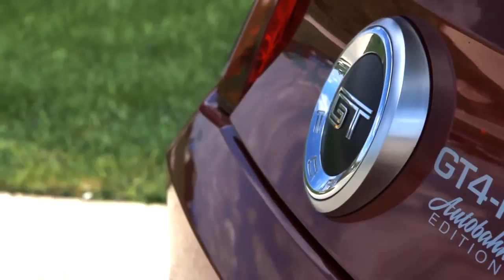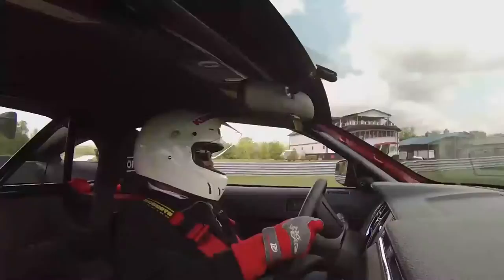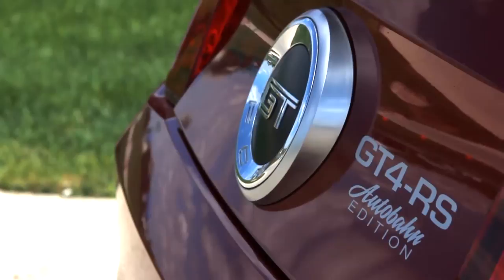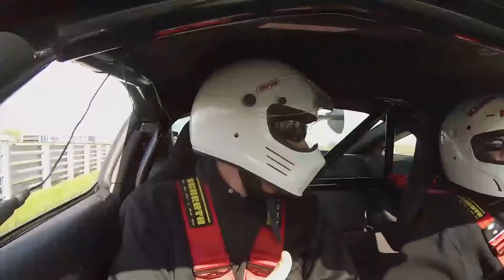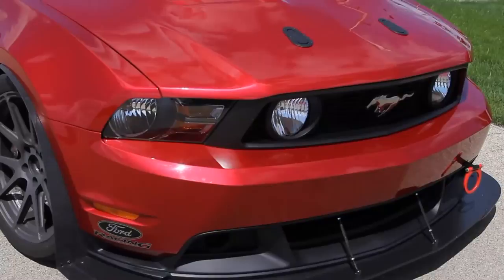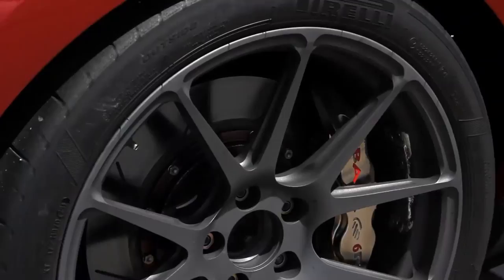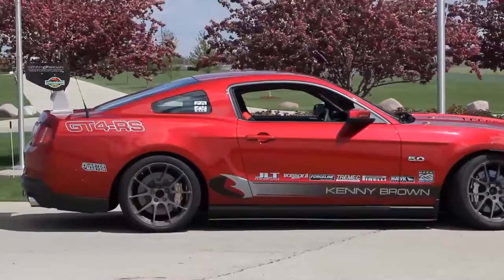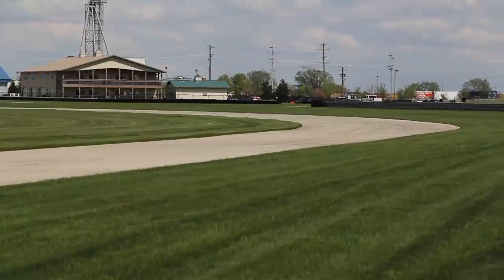Kenny Brown and his New GT4-RS Super Mustang at Autobahn Country Club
Feature video produced by Power Automedia for StangTV.com and Kenny Brown Performance Group.

This video features the new Kenny Brown GT4-RS Mustang at Autobahn Country Club in Joliet, IL during the 2013 Heidts Performance Car Challenge. Our goal was to showcase this new specialty Super Mustang tuner car conversion along with the host of technologically advanced hardware utilized on the vehicle.

Of note, is the Kenny Brown AGS 4.0 Suspension System, which is the heart and soul of the car.  A host of other manufacturers are also represented here, and each of them made significant contributions as part of the vehicle's development process with custom one-off parts for testing.  Many of these components are now offered and are exclusive Kenny Brown specific parts; produced solely for his cars and parts program.

The Kenny Brown GT4-RS Mustang is a super-premium max-performance Mustang specifically designed as the ultimate track day car that's a more affordable option than the Porsche GT-3RS for motorsports country clubs. The "flagship" of the GT4 product range, this car has it all and represents the most technologically advanced, turn-key Mustang ever produced by the company.

With a power-to-weight ratio of around 7.2:1, the GT4-RS Mustang fits nicely into a pretty exclusive group of super sports cars. It is really quick, nimble and inspiring to drive, with incredible handling and eye-popping braking providing huge fun factor on the race track. In reality, it only looks like a Mustang, because on track it's in a class by itself, true driving nirvana.

The Kenny Brown GT4-RS is an extraordinary track car that's just short of full race, think of it as a very reasonable racecar, with an air conditioner, power windows, and a stereo.  Though the sweet, sweet sounds the GT4-RS makes at full song trumps any stereo.

Kenny knows from his extensive racing and track day experience that real speed is in the chassis and suspension and that comes through loud and clear, once you take your first turn on the track.

The GT4-RS features a Coyote 5.0 TiVCT engine with 495 high-revving naturally aspirated horsepower, equipped with a fully-optioned AGS 4.0 Advanced Geometry Suspension System. The GT4-RS is a heavily optioned GT4-CS that comes standard with a plethora of world-class performance and racing options including, Baer 6-piston monoblock calipers with 14-inch rotors, and massive Pirelli Corsa DOT race tires mounted on light-weight Forgeline motorsport wheels, custom engine and transmission upgrades, race cooling system, aggressive exhaust, motorsport aerodynamic package, and a host of other high-tech accompaniments.  Believe it or not, there are even more additional options for this flagship Mustang.

Kenny Brown GT4-RS Mustang conversions are available for 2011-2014 Mustang GT's with the 5.0L Coyote engine, BOSS 302 Mustangs and Shelby GT500's, and 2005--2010 Mustang GT's and Shelby GT500's.